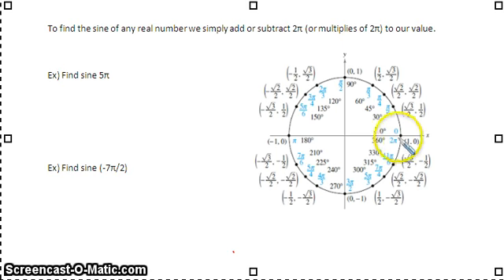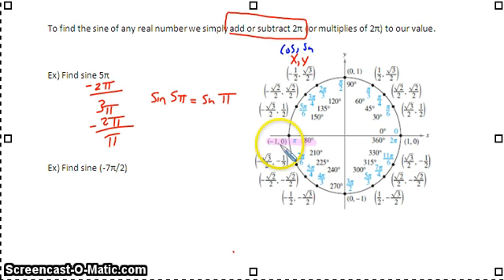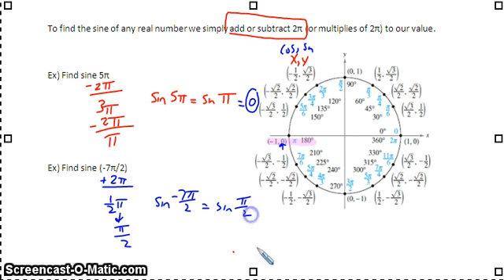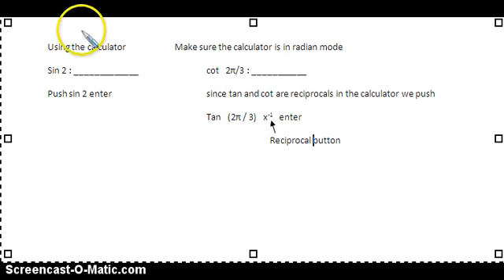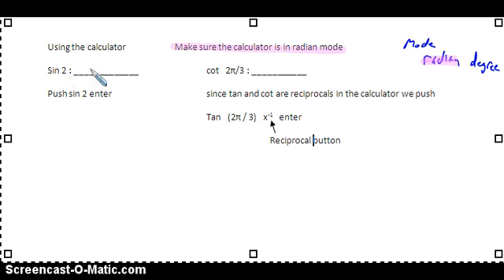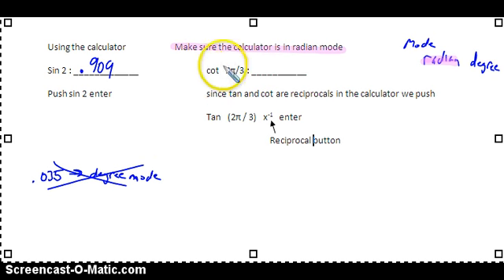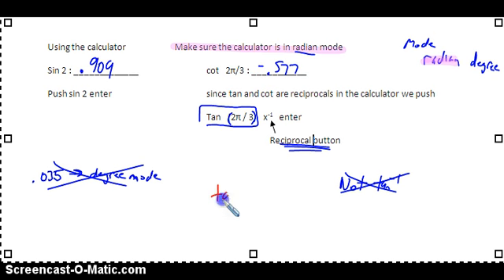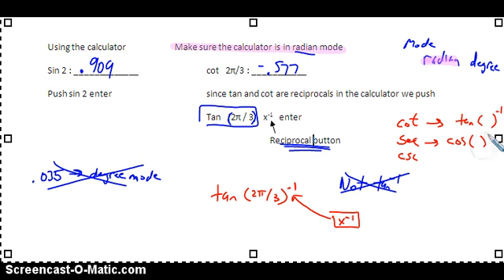Pre Calc 4.2 notes part 2